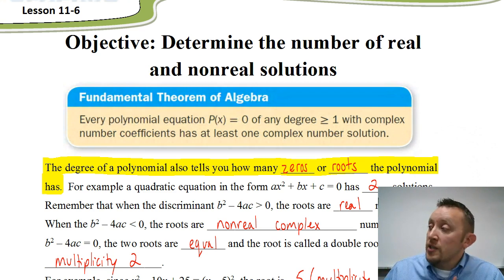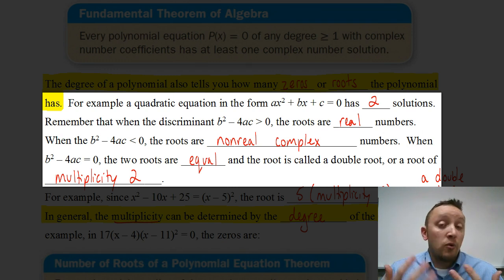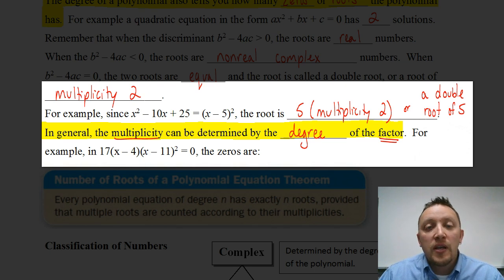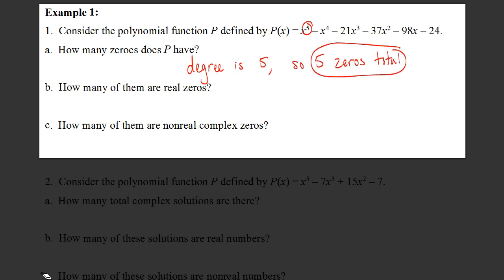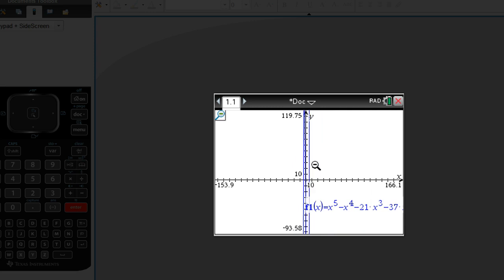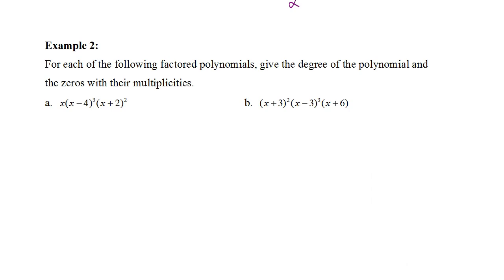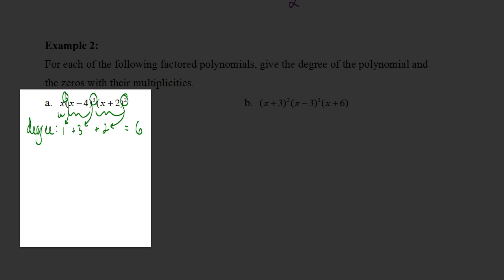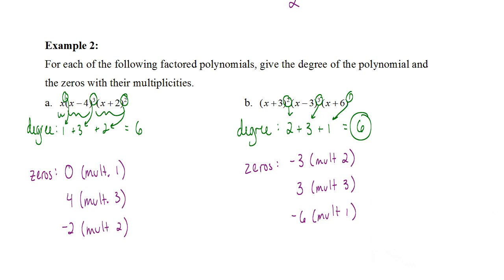Lesson 11.6: Finding the number of zeros of a polynomial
In this video we learn how to deterimine the total number of zeros and if they are real or nonreal.